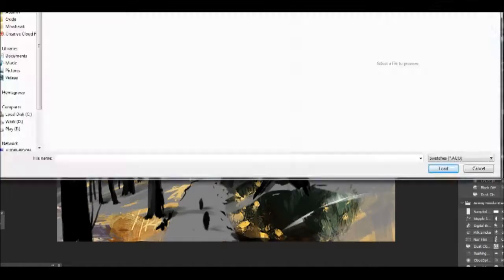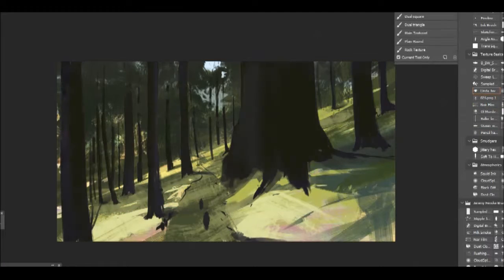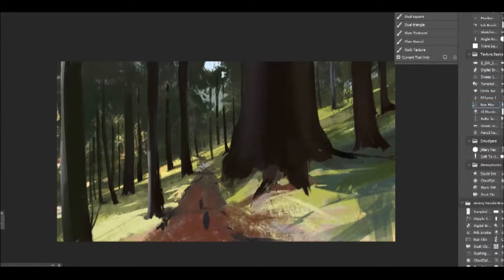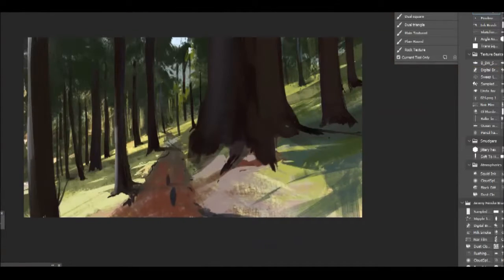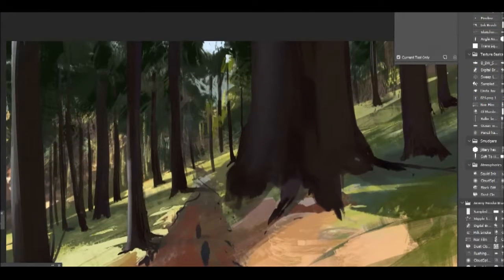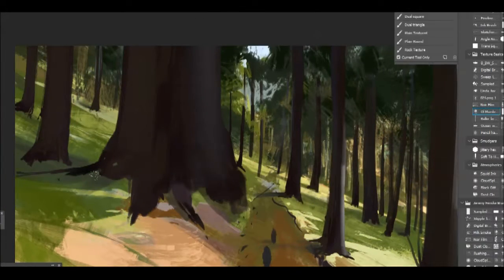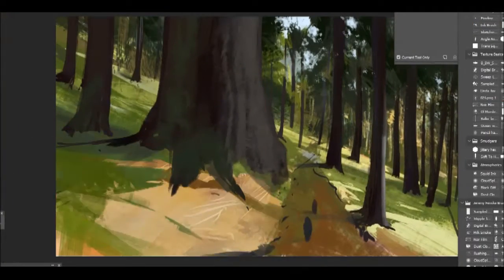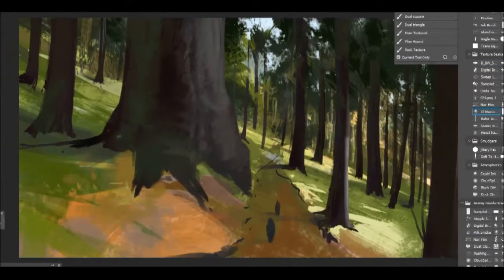Introduction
Are you an artist who considers yourself ‘middle of the pack’ and ‘mediocre?’   Do you marvel at other artists online and wonder just how in the hell you’re ever going to ‘get there?’ I know I do. Often times I feel like a bit of an impostor, a sentiment I’ve heard reflected by some of the leaders within the industry.

My name is Bryce Homick, and for the past 10 years I’ve worked as a Concept Artist in videogames, first for Firaxis games on such titles as XCOM: Enemy Unknown, and XCOM: Enemy Within, and then as a Freelance artist for Mowhawk Games and Oxide Games.

I’ve come to a point where I’ve realized I need to improve my craft dramatically, having essentially specialized in one area of concept art for years. This comes as I’ve found my way back to Magic the Gathering, a game whose art inspired me to be an artist in the first place. One of my dreams in middle and high school was to do a magic card or two and, nearly 20 years later, I think it’s about time to make that dream come true.  I suppose this channel is meant to be a vlog of sorts, though I’d like to focus on some of the more philosophical elements behind learning, art, and making freelance work.

I realized a while ago that so long as I’m interested in something, I can do just about whatever I want to if I put my mind to it. I’m putting my mind to becoming a better artist, and to achieving my dream of doing Magic cards.  Hold me accountable, and join in!